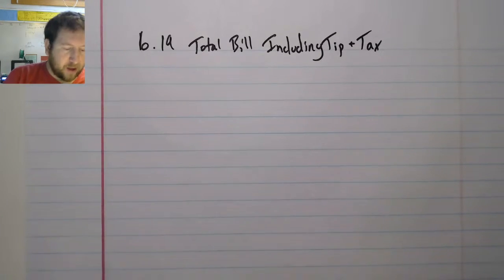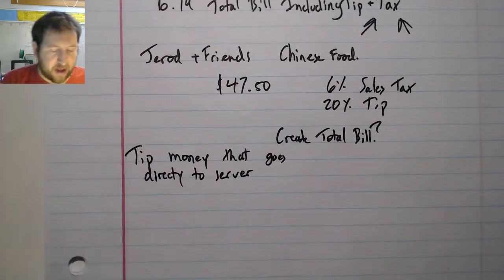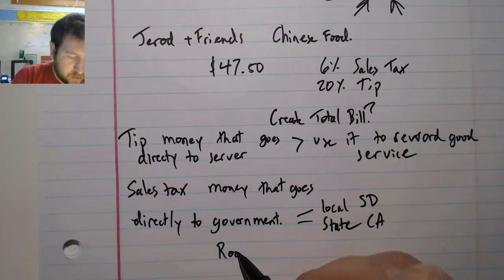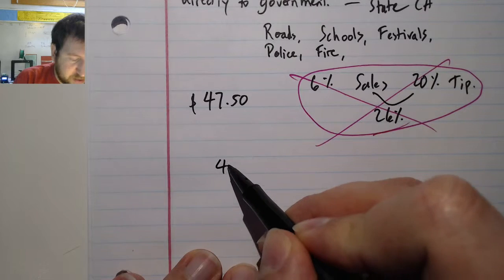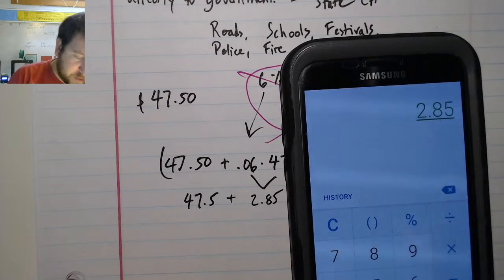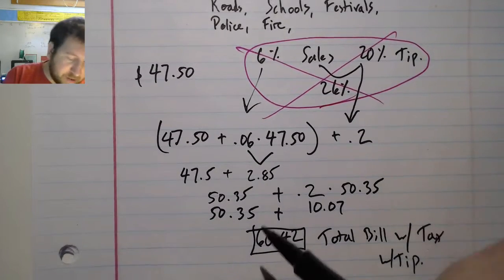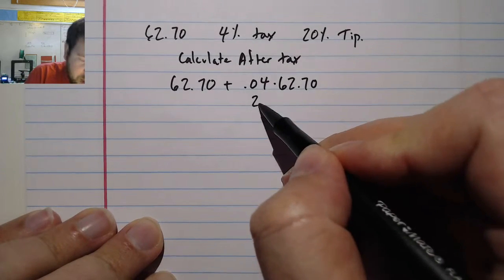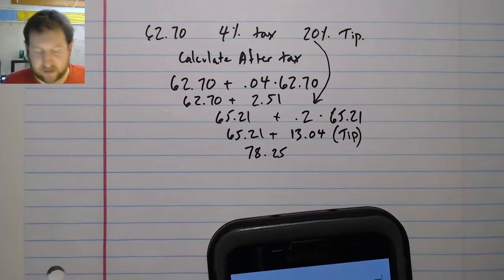6.19 Total Bill Including Tip and Tax